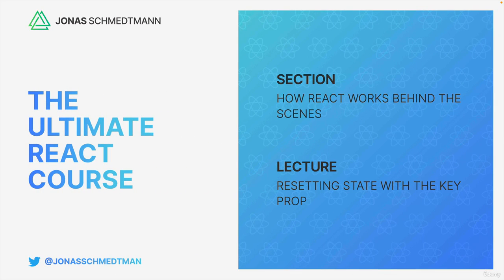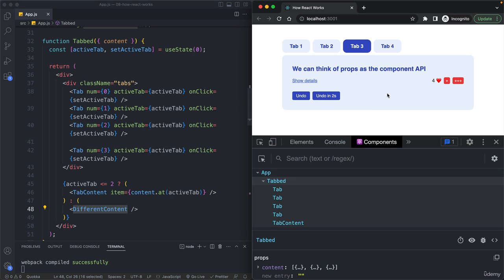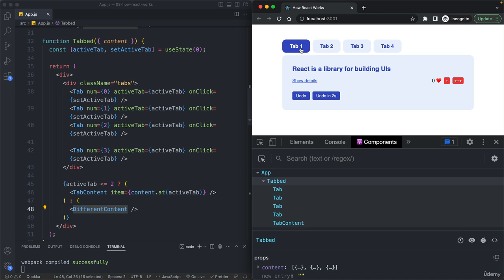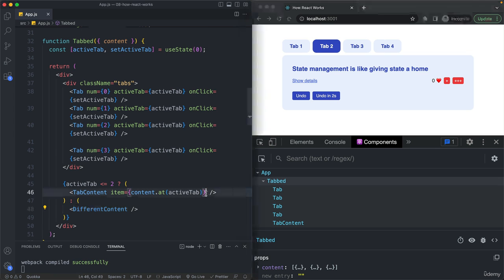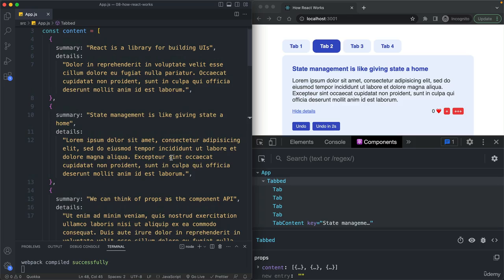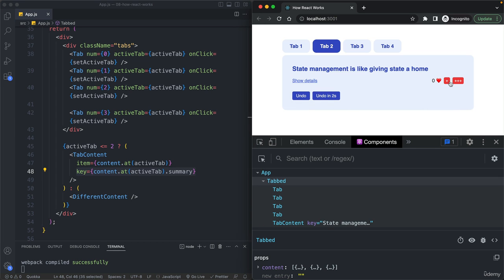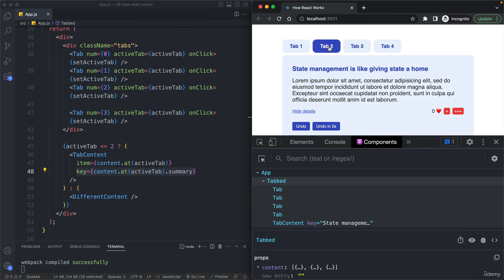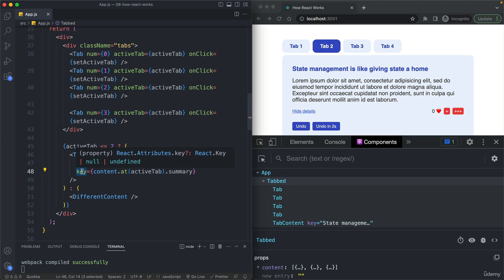011 Resetting State With the Key Prop